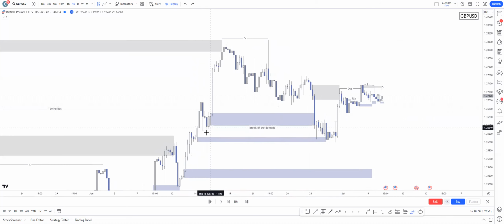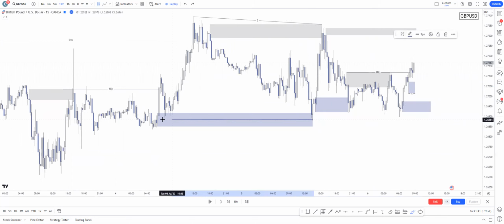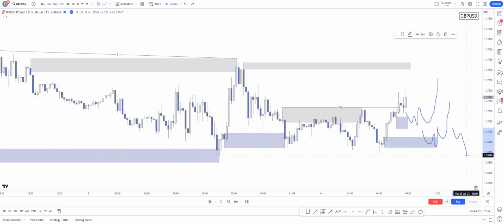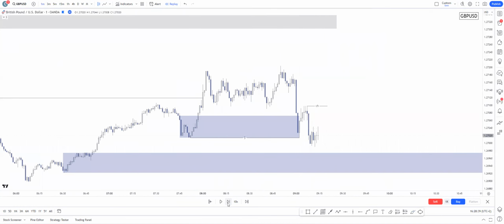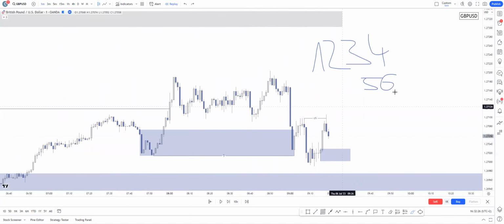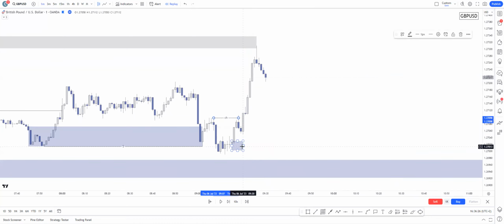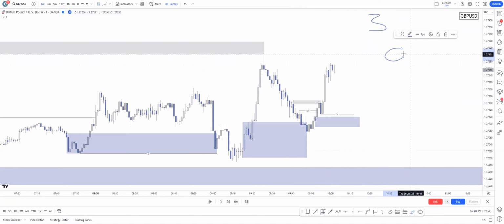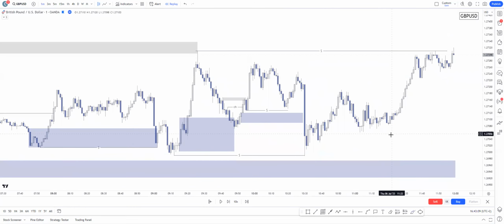GU recap 🇬🇧 / 🇺🇸 🗓️ : 6th of July- bar replay- 9 criterias no tag- 8 criterias no go zone#LN